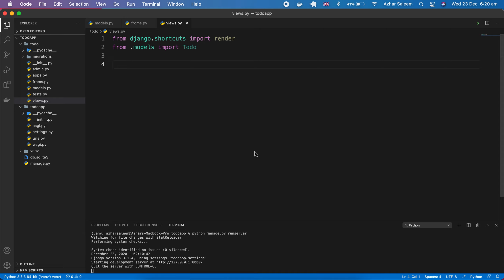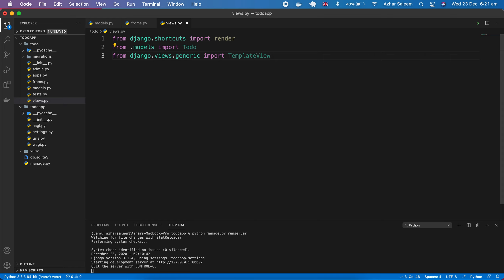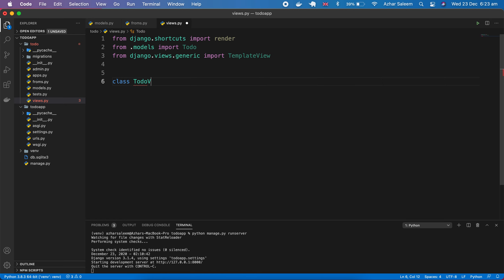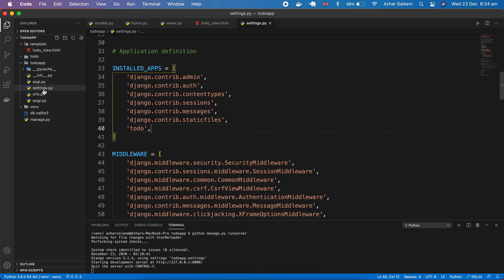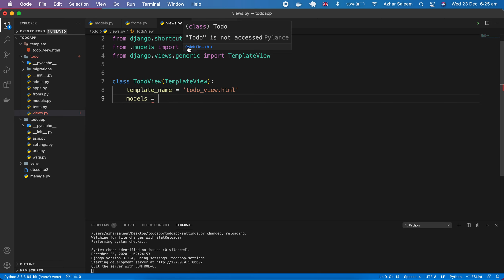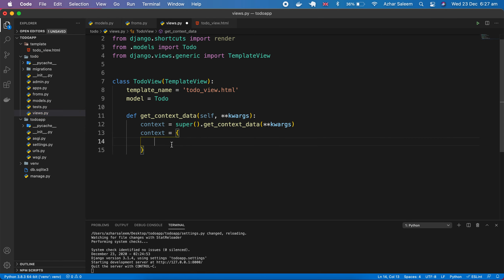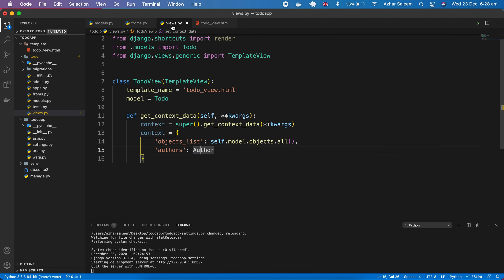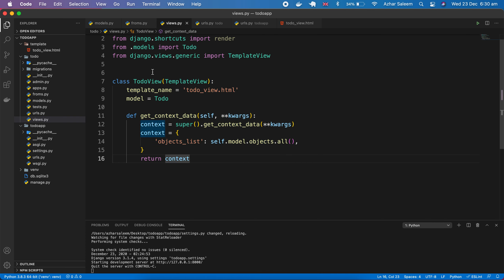Django TemplateView part 5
in this video tutorial we are going to discuss about TemplateView